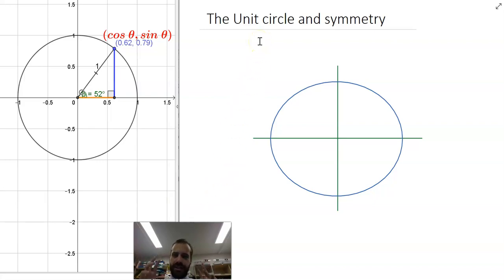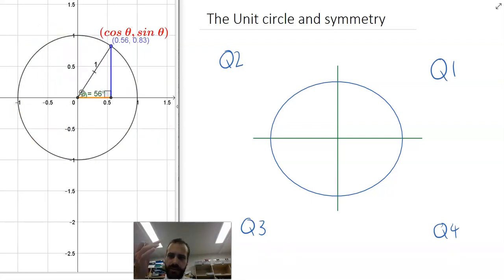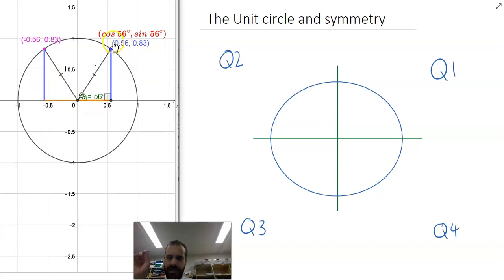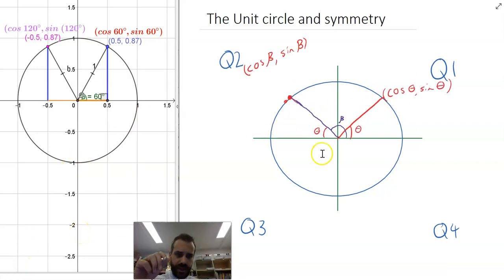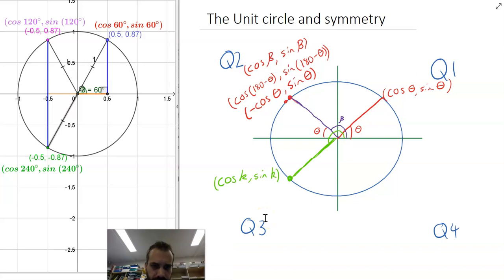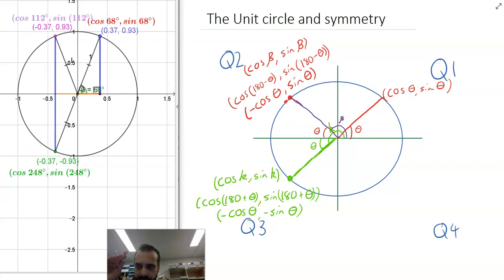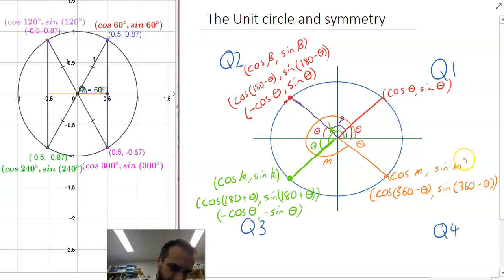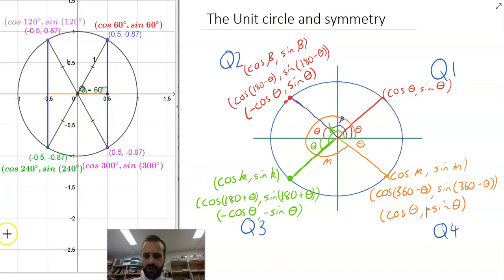The Unit Circle and Symmetry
In this video we look at the unit circle, trigonometric ratios and symmetry. We consider how the cos and sin ratios are related to each other in each quadrant. In a future video, we will use the CAST method to quickly determine trigonometric ratios of angles in quadrants 2, 3 and 4. Want more videos? I've mapped hundreds of my videos to the Australian senior curriculum at my